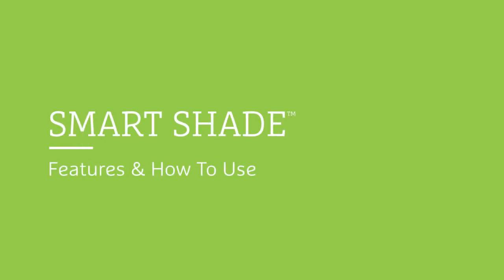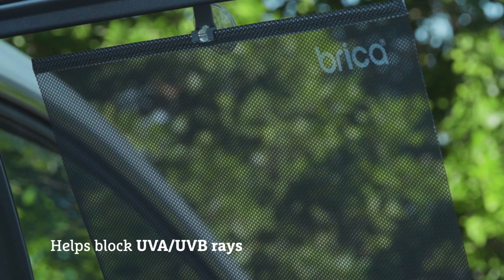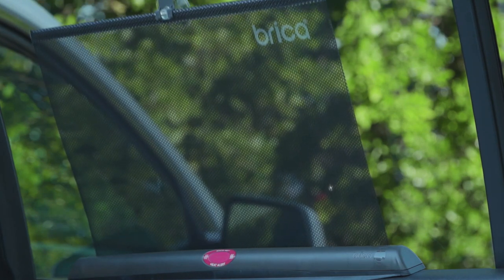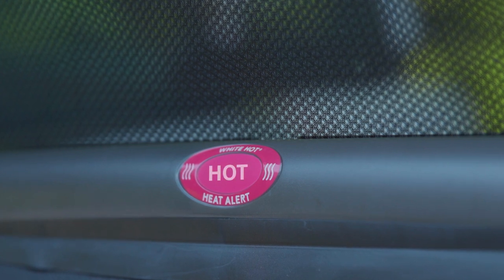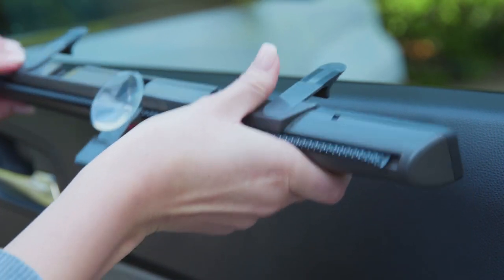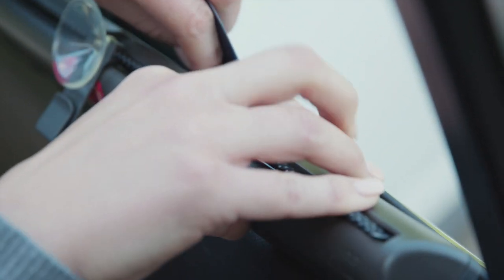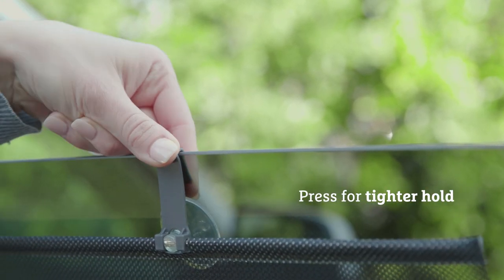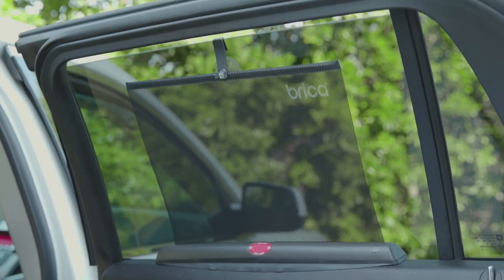How to Use the Munchkin Smart Shade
The Smart Shade helps filter those harmful UV rays. It is easy to install and attaches to the windowsill for maximum coverage. The shade rolls up and down with most windows letting you block the glare or let in the fresh air.